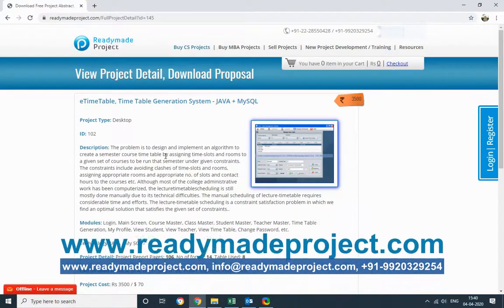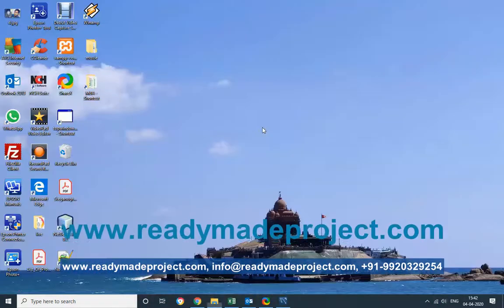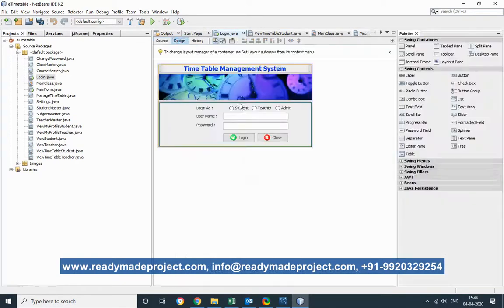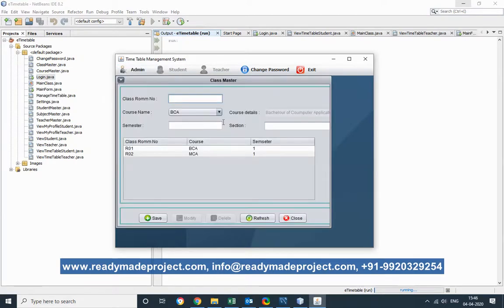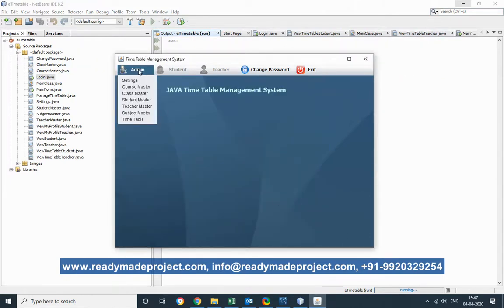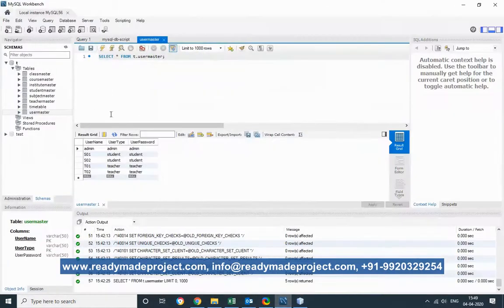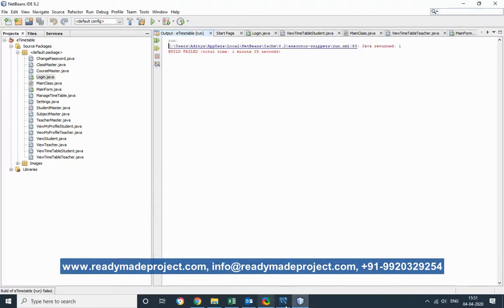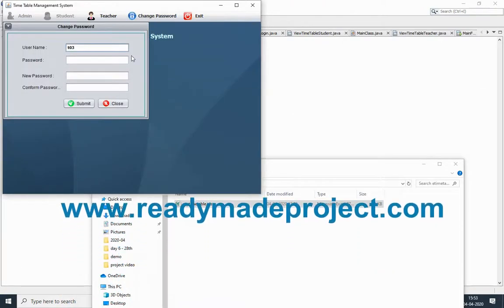JAVA Time Table Generation System - JAVA, MySQL, NetBeans, Installation and Working Demo Video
eTimeTable, Time Table Generation System - JAVA + MySQL

Description
The problem is to design and implement an algorithm to create a semester course time table by assigning time-slots and rooms to a given set of courses to be run that semester under given constraints. The constraints include avoiding clashes of time-slots and rooms, assigning appropriate rooms and appropriate no. of slots and contact hours to the courses etc. Although most of the college administrative work has been computerized, the lecturetimetablescheduling is still mostly done manually due to its technical difficulties. The manual scheduling of lecture-timetable requires considerable time and efforts. The lecture-timetable scheduling is a constraint satisfaction problem in which we find an optimal solution that satisfies the given set of constraints..

Technology
JAVA, My SQL and NetBeans